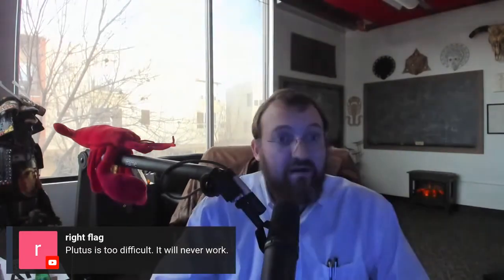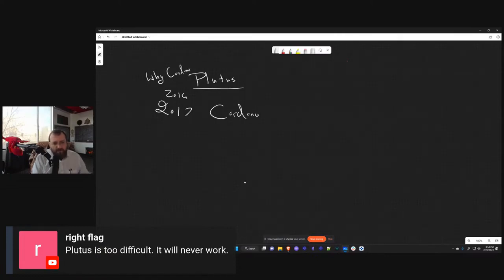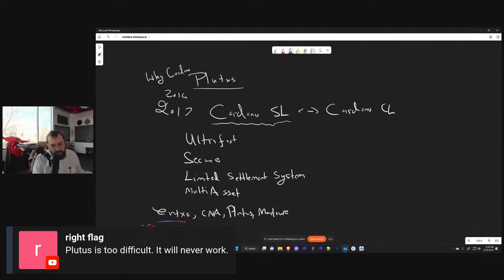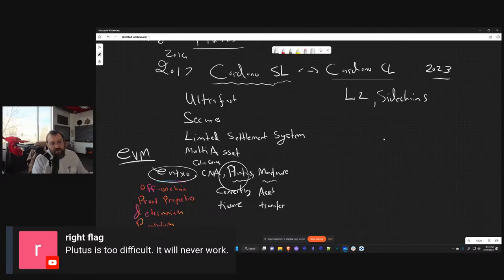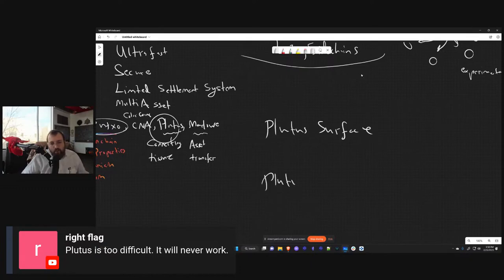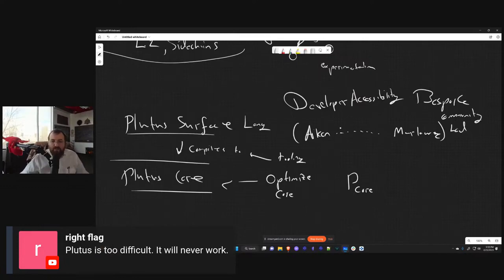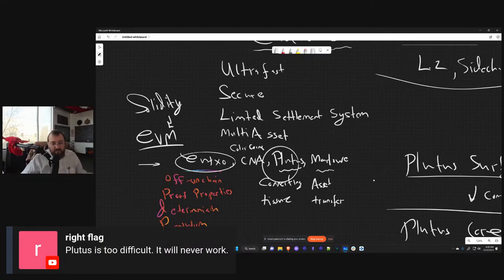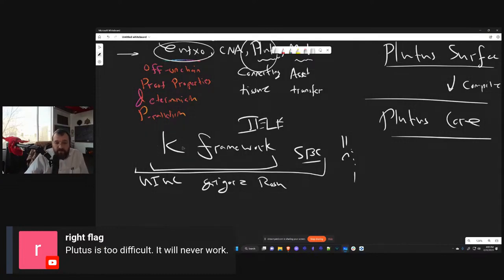Charles Hoskinson on Plutus is too difficult It will never work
If you guys appreciate the work your donation would go some way to supporting this channel please donate a little Lovelace to $hosksclips